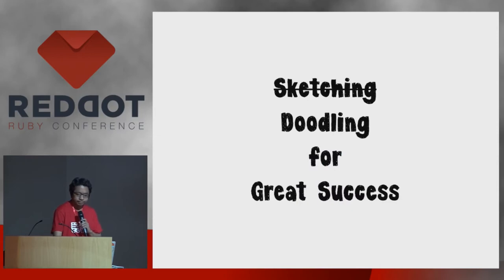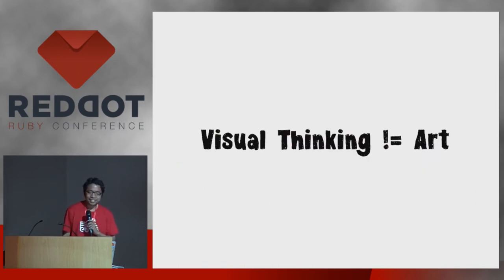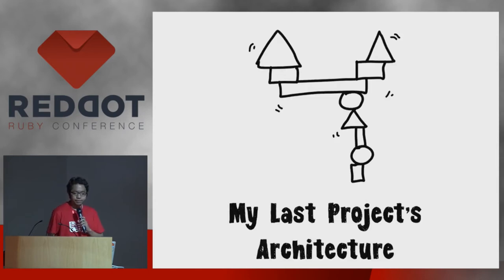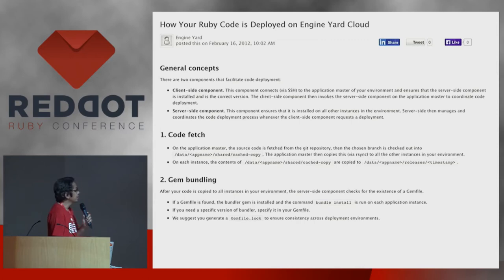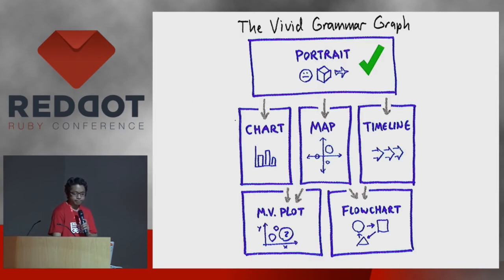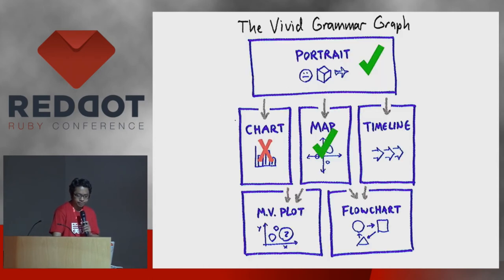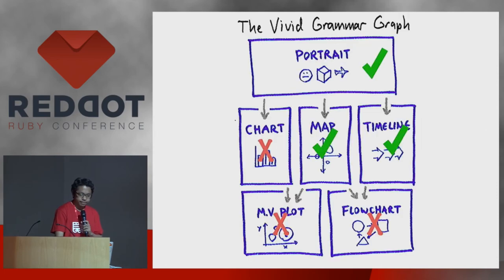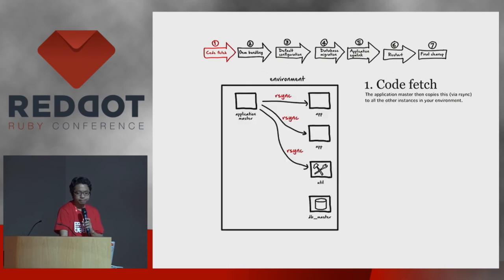RedDotRuby 2015 - Lightning Talk: Doodling for Great Success by Radamanthus Batnag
Lightning Talk: Doodling for Great Success by Radamanthus Batnag

As coders, we are very familiar with how to communicate using written words. But words exercise only half of our brain. Using sketches to enhance our message leads to more effective communication. It is fun, too!

I will discuss sketching tips that everyone - even those who think they have no drawing skills - can use right away. These can be applied to blog posts, open-source documentation, bug reports, and even emails.